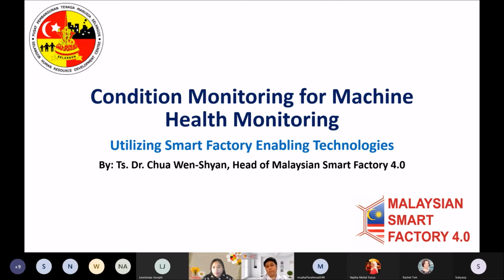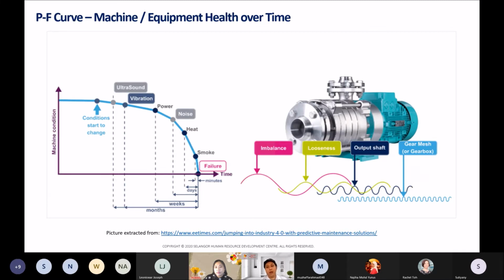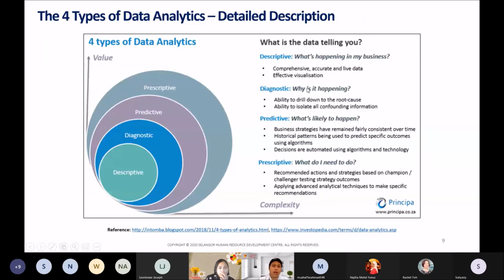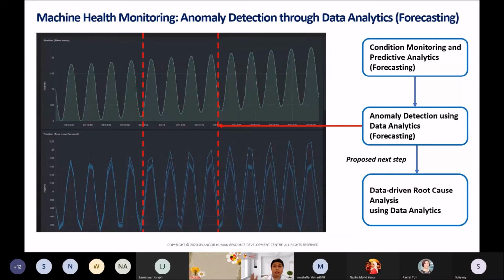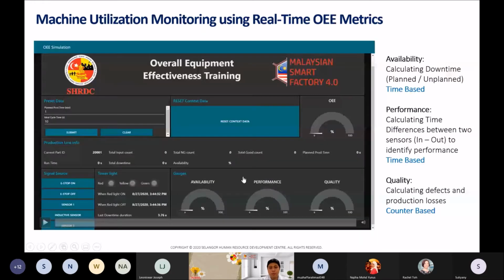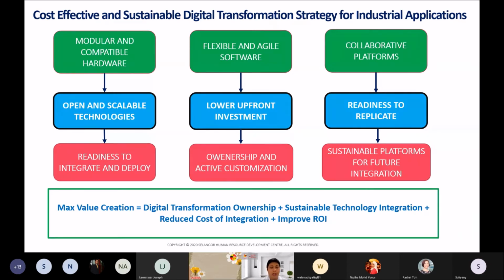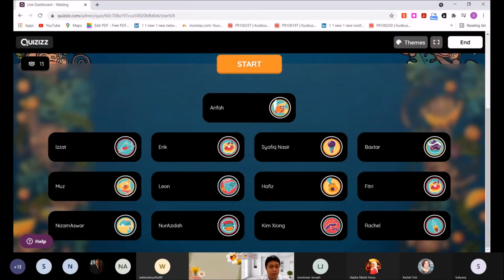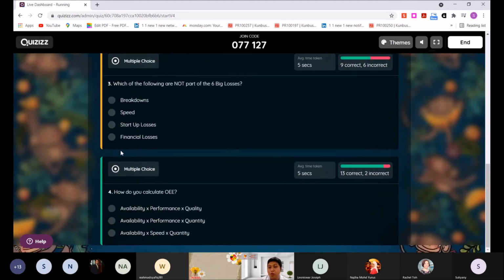TT#1 : Condition Monitoring for Machine Health Monitoring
Technology Transfer Session #1
Malaysian Smart Factory 4.0

Topic: Condition Monitoring for Machine Health Monitoring
            Utilizing Smart Factory Enabling Technologies
Speaker: Dr Chua Wen Shyan